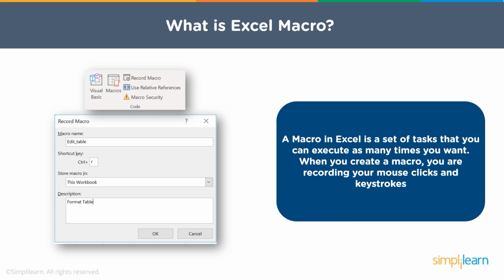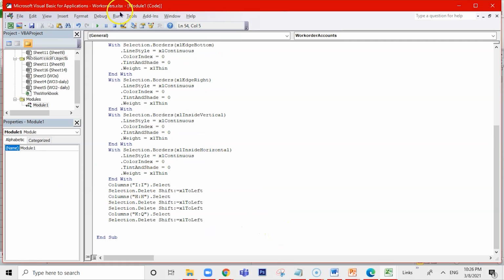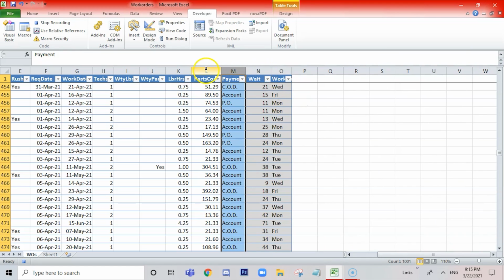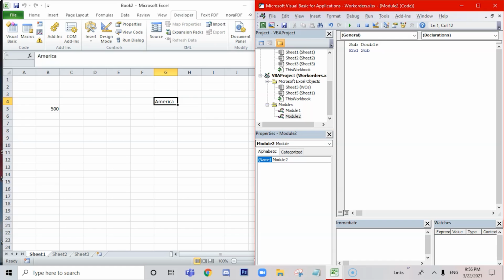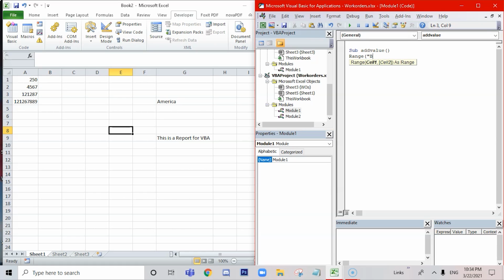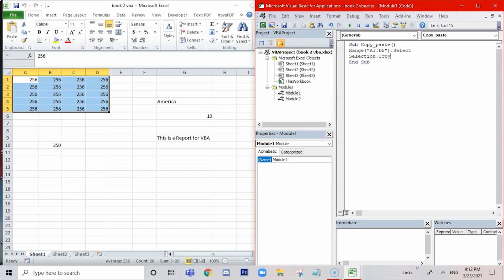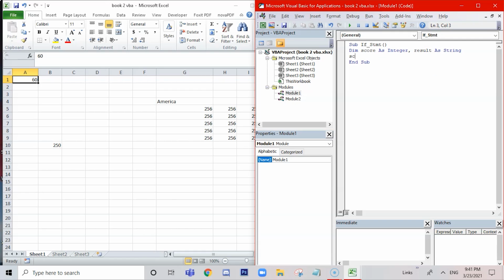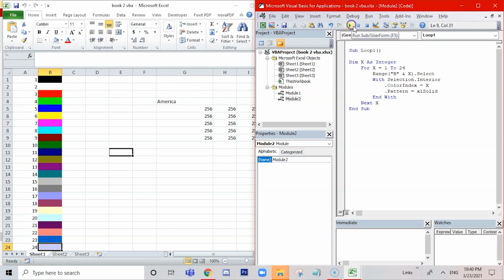Excel Macros And VBA For Beginners | Macros And VBA Training | Excel Tutorial | Simplilearn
This video on Excel Macros and VBA for beginners will help you learn two of the popular advanced concepts in Excel. You will understand how to create macros, run macros and automate tasks in Excel. You'll get an idea about VBA, how it works and solve specific problems in the VBA code editor.

The topics covered in this video are:
What Is Excel Macro   00:00:00
Excel Macro Demo   00:02:42
What Is VBA   00:11:50
Why VBA   00:12:41
VBA Editor Interface   00:14:10
VBA and Macros Demo  00:17:43

Excel is one of the best applications available on the market for creating spreadsheets to crunch numbers and dashboard reports as well as storing and administering data. This software first appeared on the scene back in 1987, and since then it has grown to become one of the most popular pieces of software for home or business. Excel can be used for data entry to store data in the form of a table such as recording your daily expenses or business expenditure. It can also be used for inventory management.

Excel Macros and VBA
A Macro in Excel is a set of tasks that you can execute as many times as you want. When you create a macro, you are recording your mouse clicks and keystrokes. VBA or Virtual Basic for Applications is the programming language of Excel that helps you to automate tasks by writing macros.

✅ Key Features

- 8X higher live interaction in live online classes by industry experts

✅ Skills Covered

- Data Analytics
- Supervised Learning